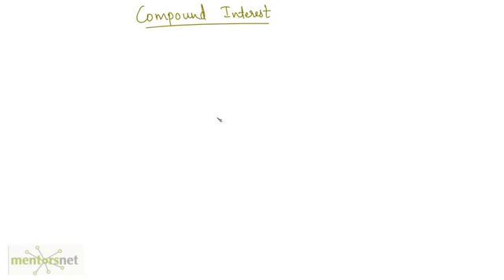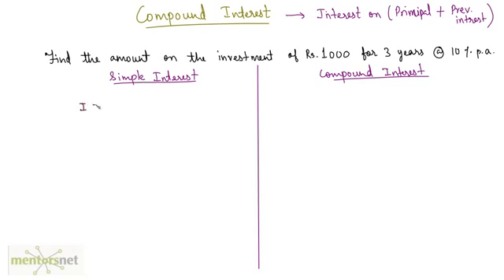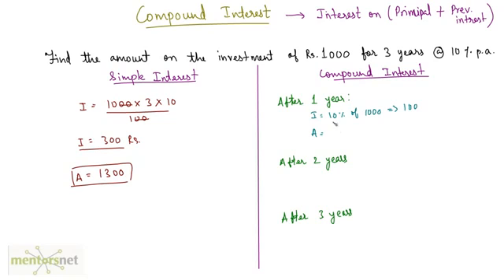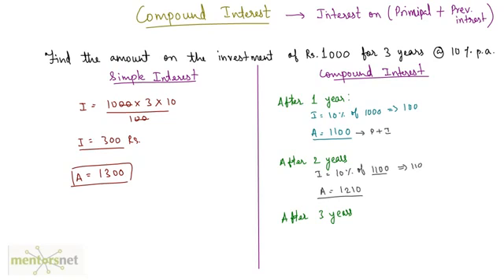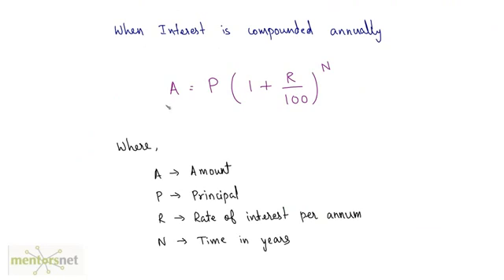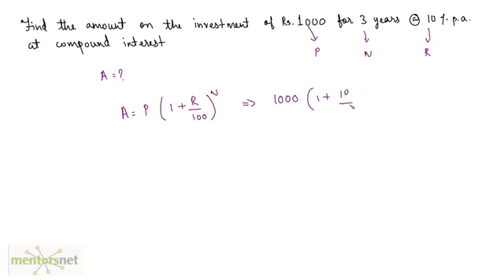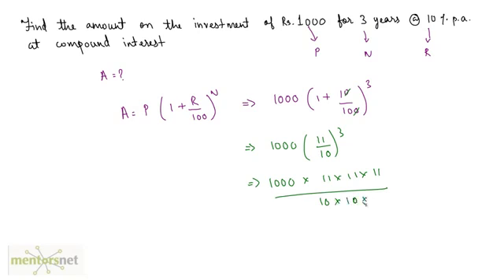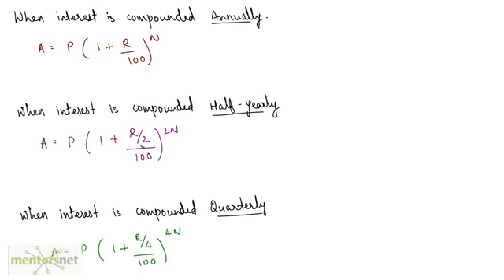QT 160 Compound Interest Concept Low